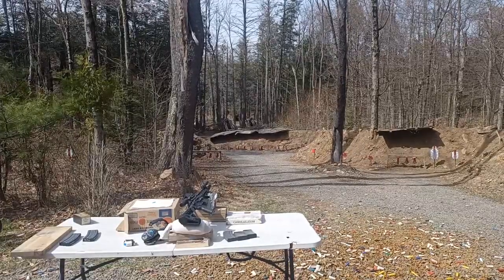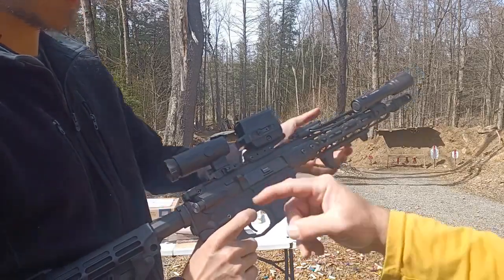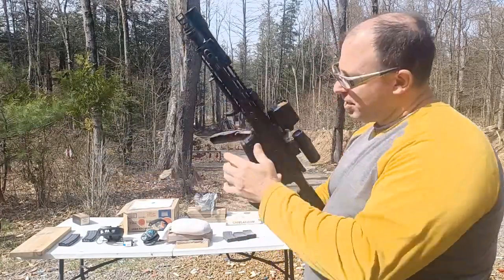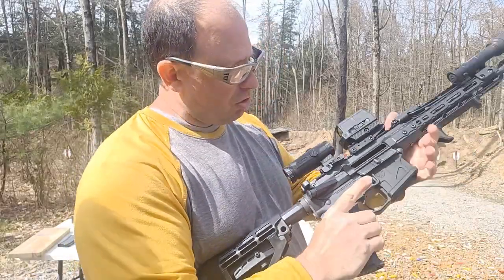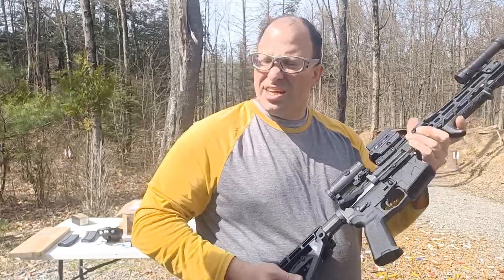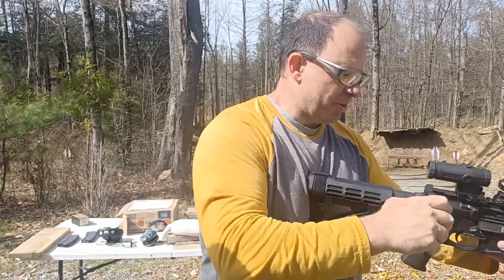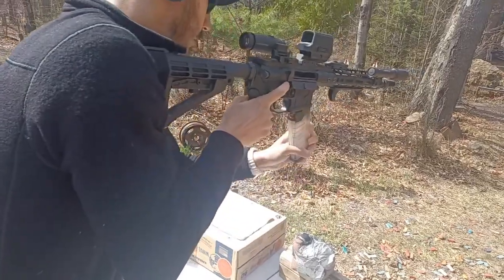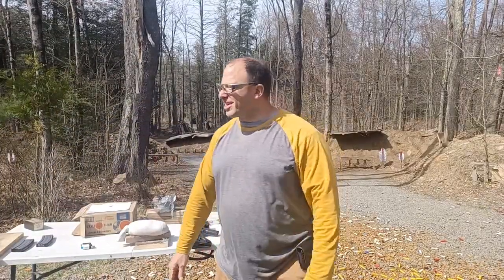ADM Ambi Bolt Catch / Release Lower Receiver